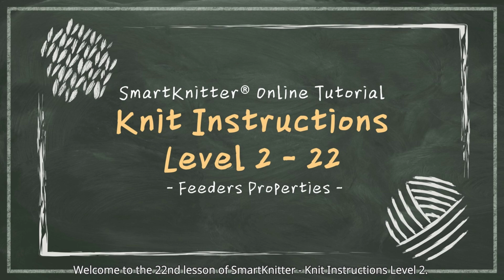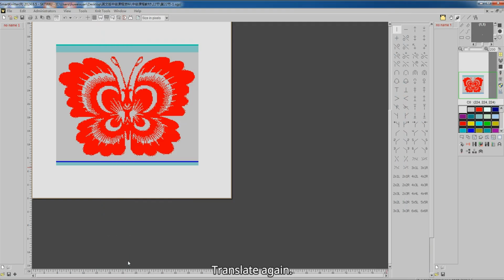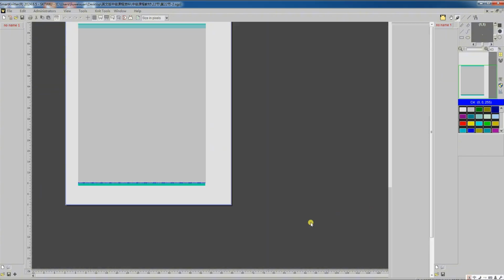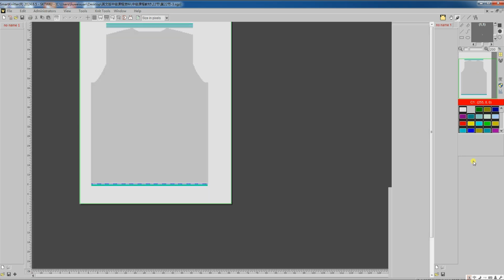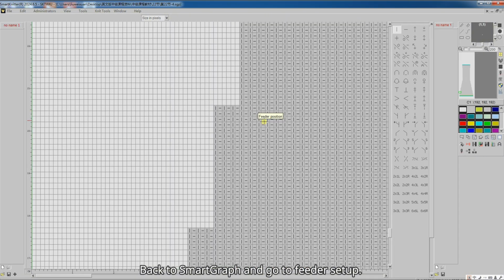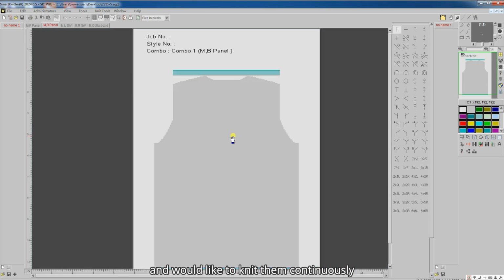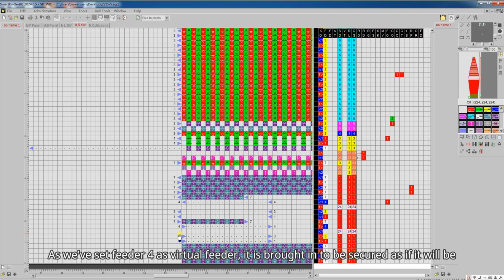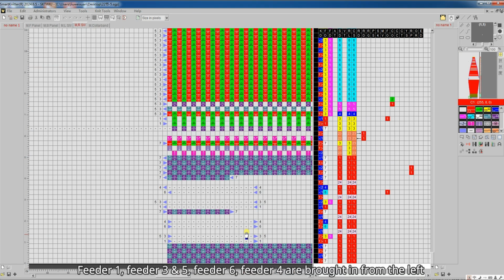SmartKnitter - Knit Instructions Level 2 - Class 22: Feeders Properties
Lesson takeaways:
- Feeders Properties explained